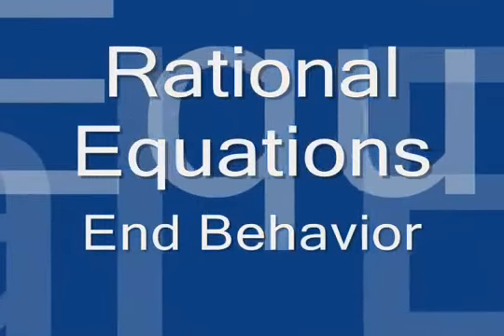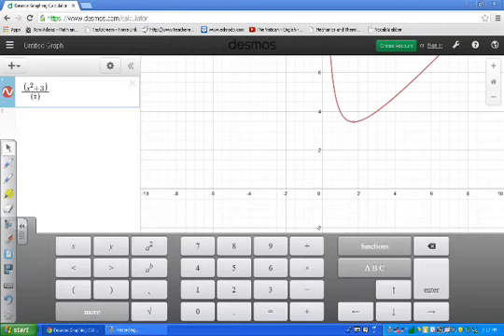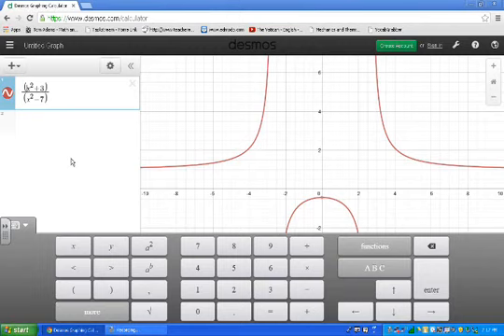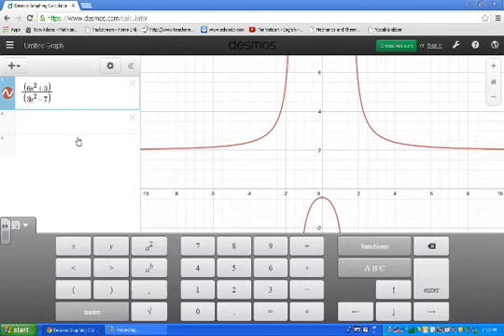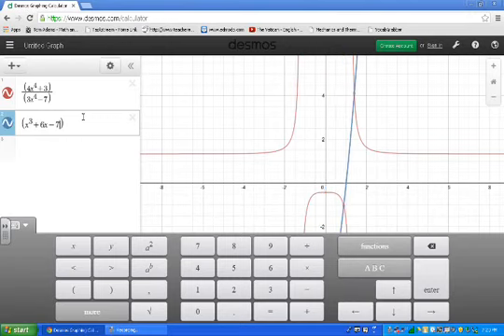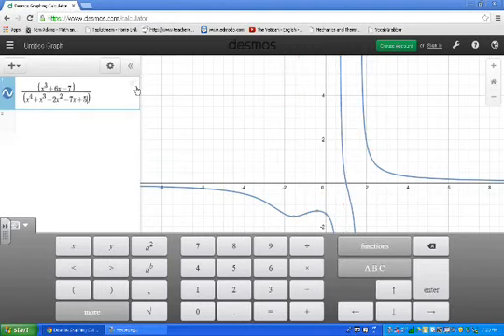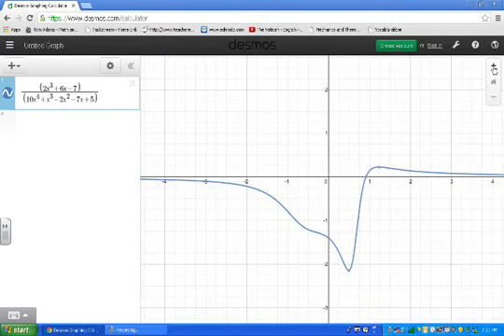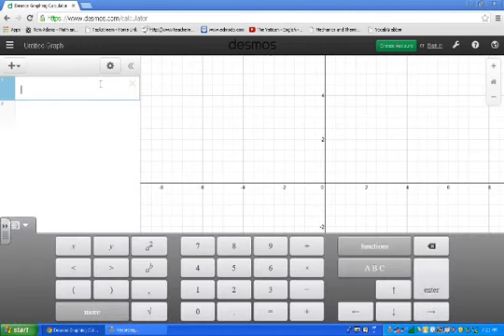Rational Equations Limits and End Behavior